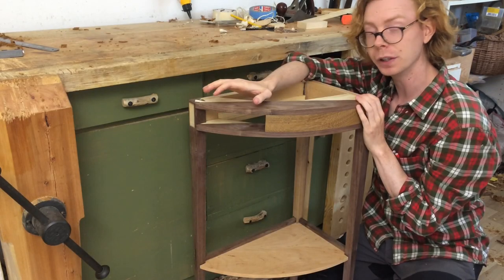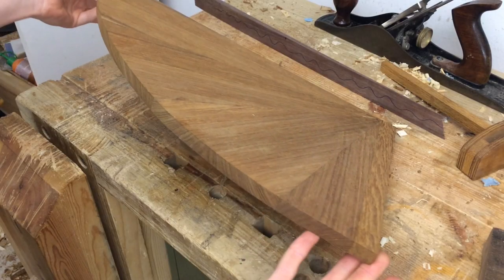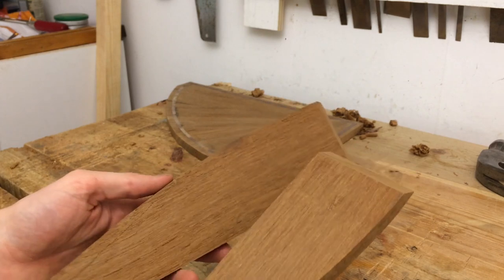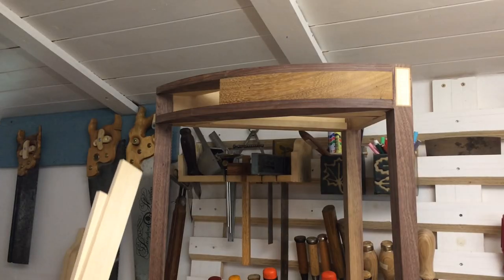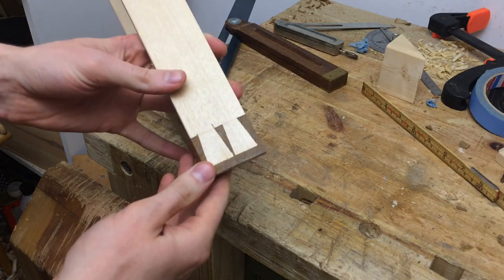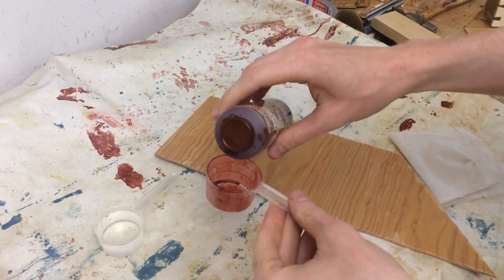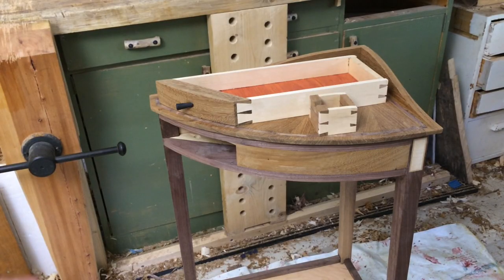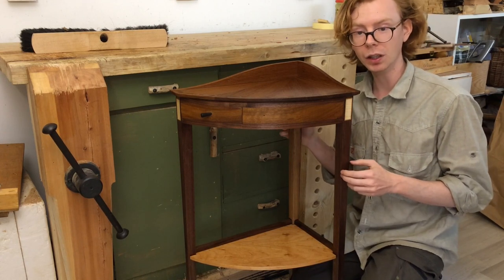Corner table part 2: drawer, top and secret compartment!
Making my most technically complicated piece yet, an asymmetric curve-front corner table! This is part 2 of 2, where I prepare and attach the top, construct a drawer and secret compartment, and put on the finish. A lot of the time I spent on this went into just figuring out how to approach things, and I probably didn't always come up with the best solutions, but it became a sturdy table that looks like I envisioned it. And the client is happy! I'm no professional and I don't have anything to teach, this is just me, sharing my thoughts and my work. Join me as I'm learning fine woodworking!